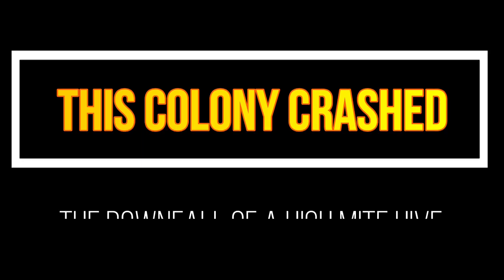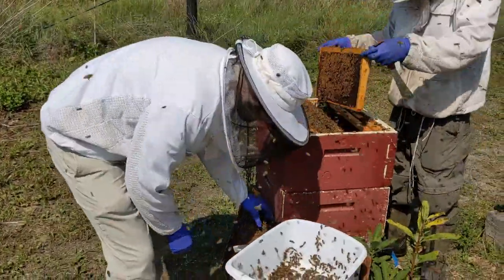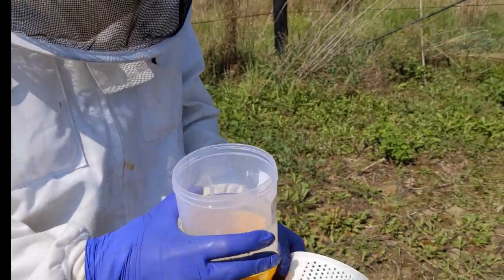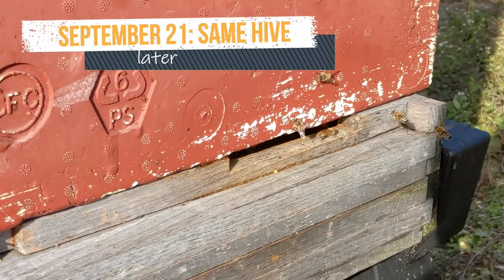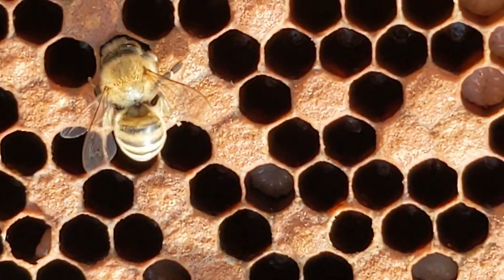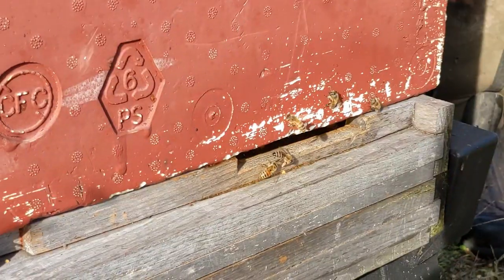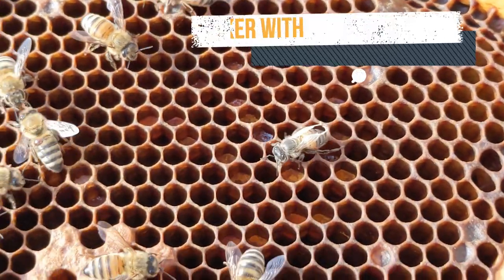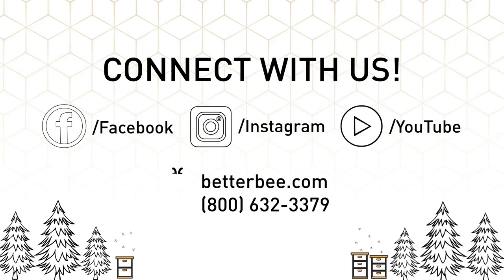The Collapse of a High Mite Hive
Do you simply look for mites on bees during frame inspections or gauge apparent health based on the number of bees? Watch this disturbing video that documents the downfall of an untreated hive at the end of summer.

**Message from Dr. Peck, Betterbee’s Director of Research and Education:**

"As a varroa scientist, it's frustrating to warn people in the spring about the dangers of ignoring their mites, only to have the same beekeepers come back in the fall wondering why their bees have died.

I set this hive up as a demonstration and a warning to beekeepers of the harm that unmanaged varroa mites can do. By simply providing this healthy, untreated colony with a few frames of drone comb and then ignoring their mites, they grew to a huge size, made plenty of honey… and then collapsed, died, and were robbed out in the fall. In a matter of weeks all of the bees died, the brood were left to rot, and some of the mites made their way into nearby hives. In that time, the only other colony in this apiary saw their mite numbers skyrocket. Betterbee even had to give free miticides to one of our employees with hives up the road, to apologize for the influx of mites his bees received from this collapsing colony.

In my research, I've watched mites do this over and over again. So when I warn you to keep your mites in check, and I send you the link to this video, please take my message to heart and plan to monitor and fight your mites. And if you ignore me and mites kill your bees, too, please shoot some footage and send it in, so we can edit it onto the end of this video to make the warning that much stronger."